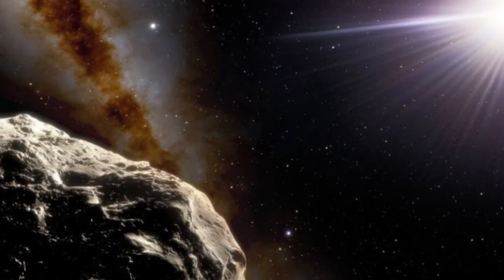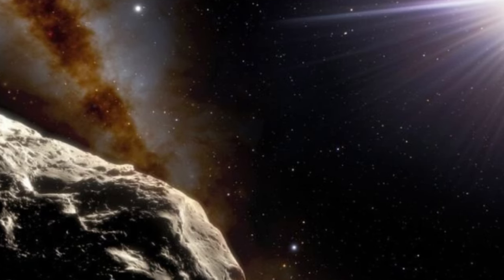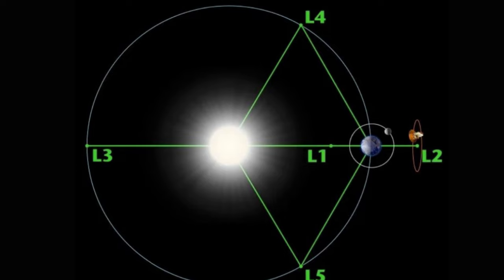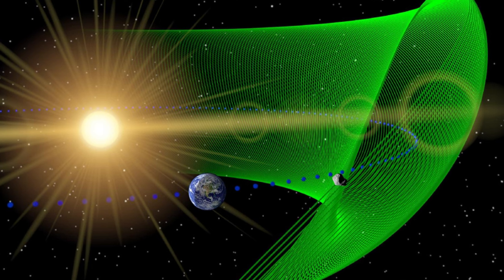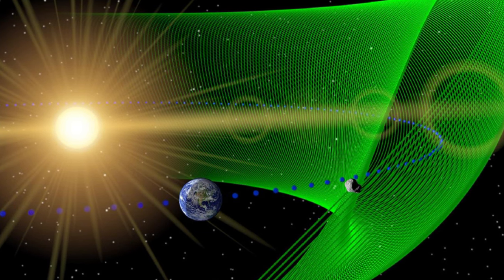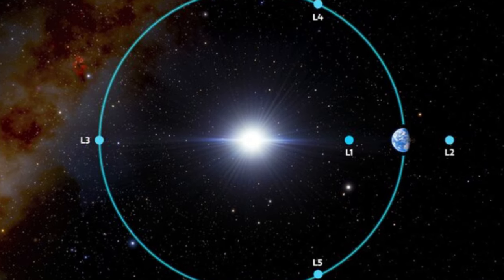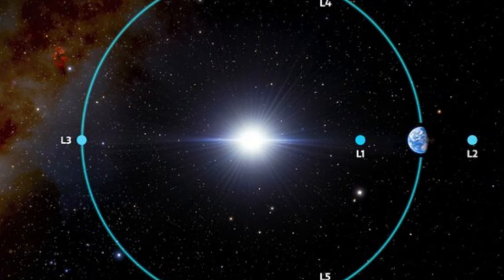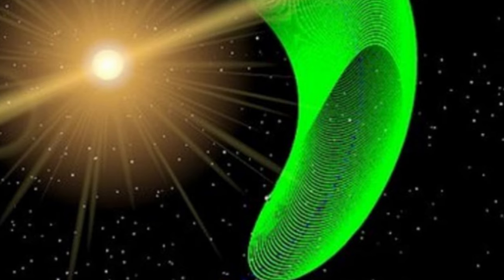It's Official! A New Trojan Asteroid Has Been Discovered Sharing Earth's Orbit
Earth has officially been joined in its orbit around the Sun by a new trojan asteroid.

Named 2020 XL5, this chunk of rock is only the second object of its type ever to have been conclusively identified. Its discovery suggests that perhaps Earth trojans may be more common than we knew, and offers new insights into these mysterious rocks.

Like the first trojan, astronomers predict that 2020 XL5 will hang around for at least 4,000 years before zipping off to parts elsewhere.

"The discovery of a second Earth trojan asteroid may enhance our knowledge of the dynamics of this elusive population," scientists write in a new paper. "By comparing the orbital nature of the two Earth trojans known so far, we can better understand the mechanisms that allow for their transient stability."

Trojan asteroids are asteroids (also known as minor planets) that share the orbital path of larger planetary bodies in the Solar System. They can be found in two gravitationally stable regions leading and trailing the planet, known as Lagrange points.

These are pockets where the gravitational pulls of the planet and the Sun balance perfectly with the centripetal force of any small body in that region to basically hold it in place.

Each two-body system has five Lagrange points, as seen in the diagram below. There are five between Earth and the Moon; and another five between Earth and the Sun. The Lagrange points where trojans can be found are leading L4 and trailing L5 regions.